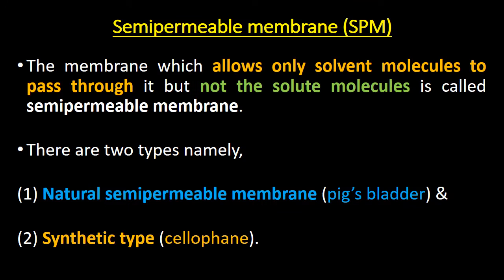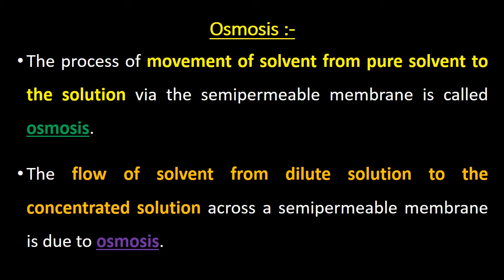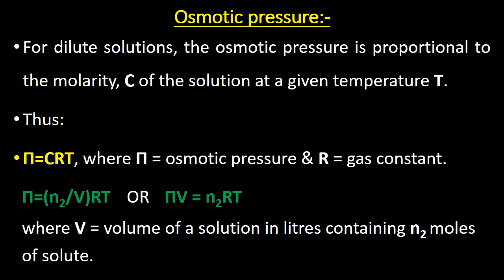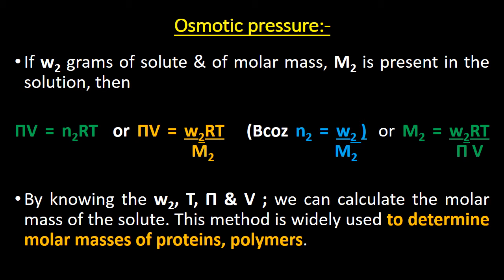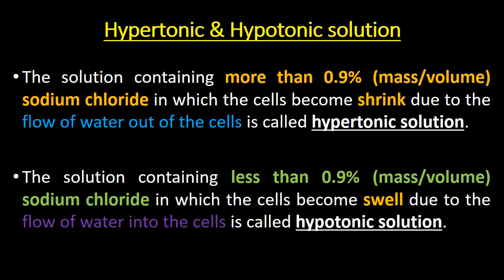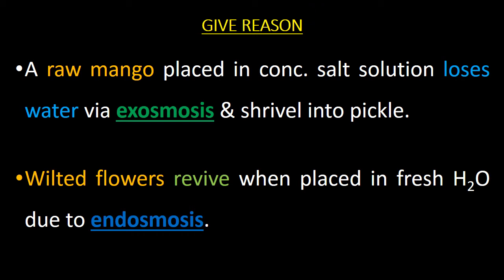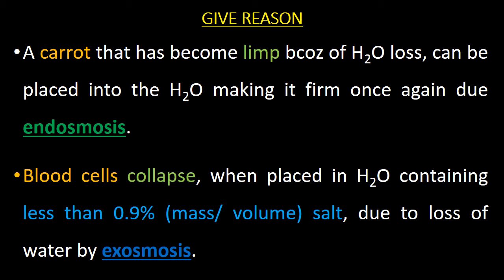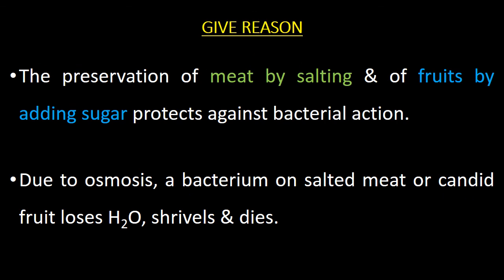XII CHEMISTRY (UNIT-2 : SOLUTIONS : Part 12/13)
COLLIGATIVE PROPERTY - OSMOTIC PRESSURE (DETERMINATION OF MOLAR MASS OF THE SOLUTE) ; OSMOSIS - SEMI PERMEABLE MEMBRANE (SPM) ; ISOTONIC SOLUTIONS, HYPOTONIC & HYPERTONIC SOLUTIONS WITH EXAMPLES.